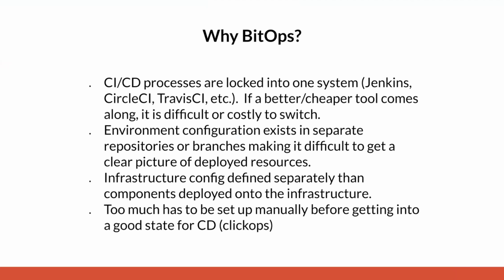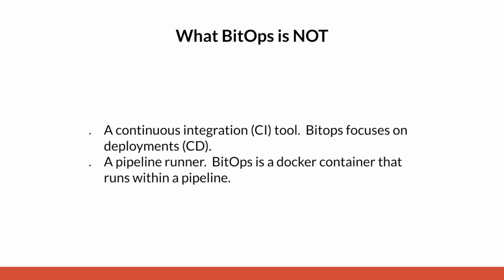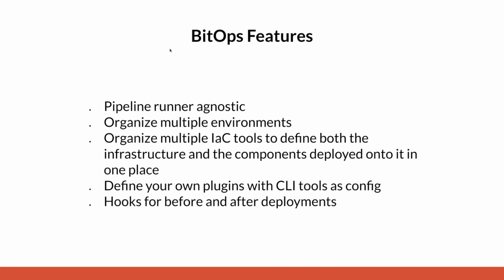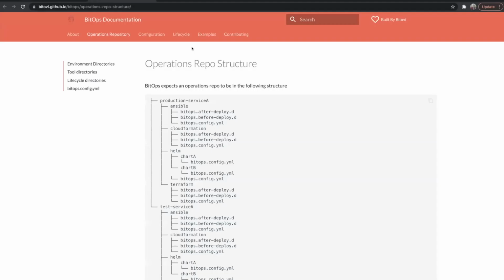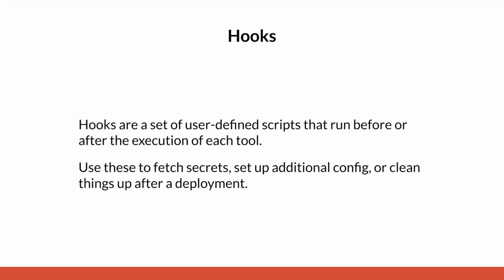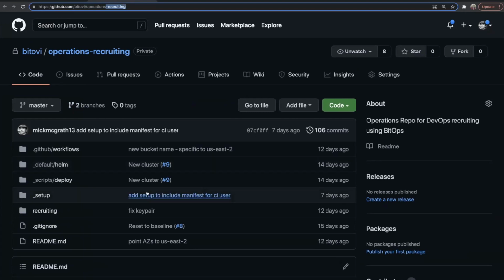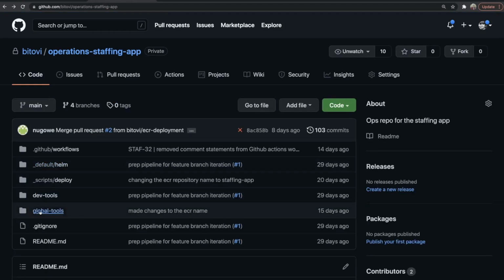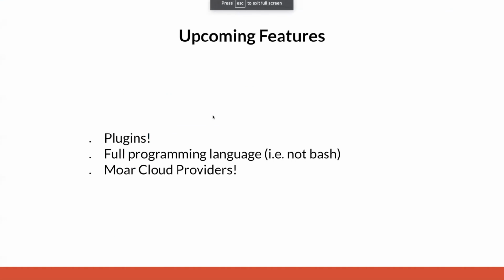BitOps Simplifies Infra & App Deployments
BitOps is an open source deployment tool that allows you to describe your infrastructure and applications deployed onto that infrastructure for multiple environments in a single place.  It wraps deployment tools like Terraform, Helm, and Ansible, and it supports any CLI tool. Mick McGrath talks about how to clean up deployment configurations and how BitOps can read that configuration to deploy all of your environments.